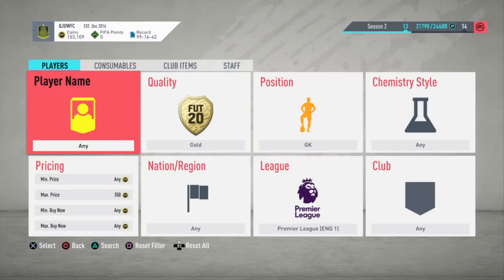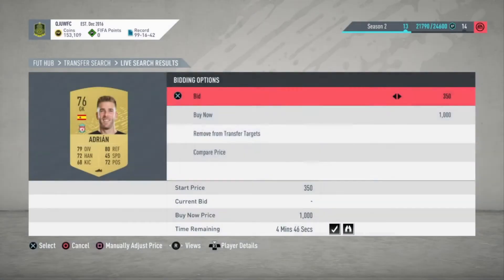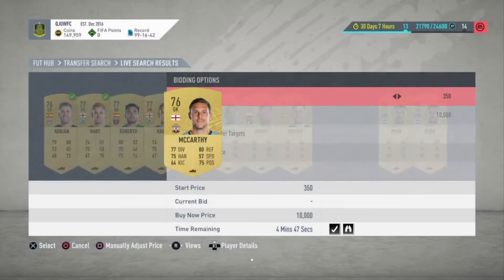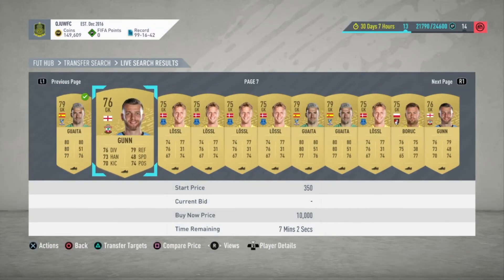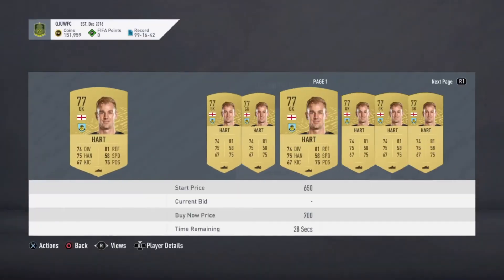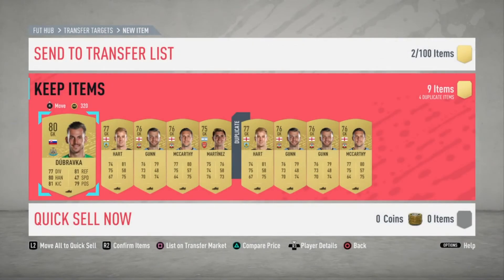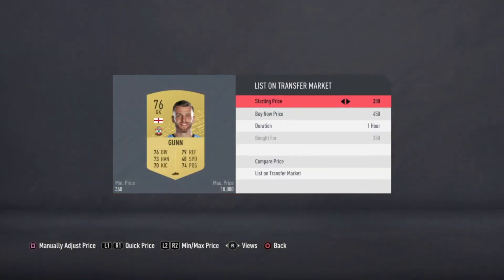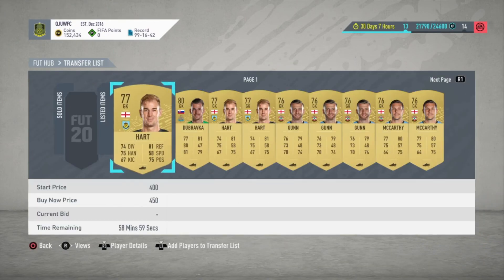EASY LOW BUDGET FIFA 20 TRADING METHOD! OVER 20K AN HOUR!!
My name is Quinyen.
I love to play fifa and record videos of trading methods and pack openings so you guys can earn alot of coins for yourself. My native tongue isn't english so there could be some misshaps along the way of my videos!
See yall at my next video!
Bye Bye!